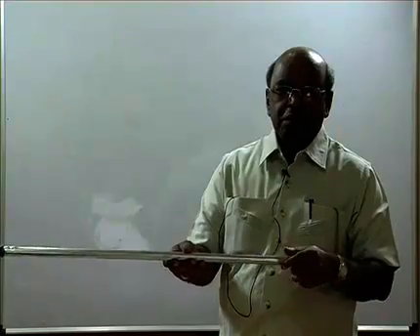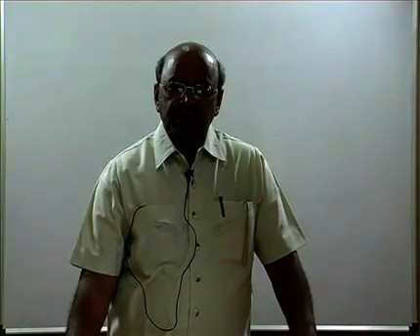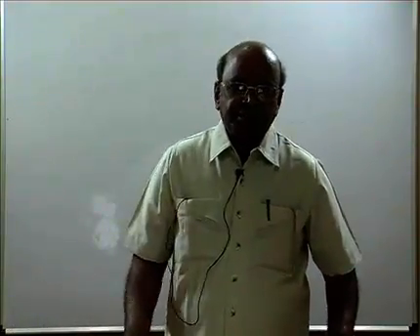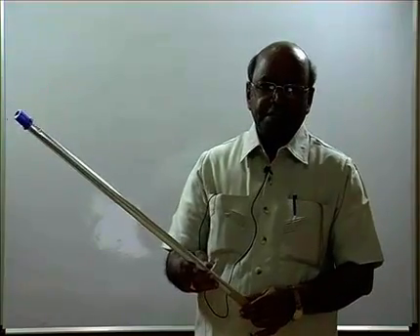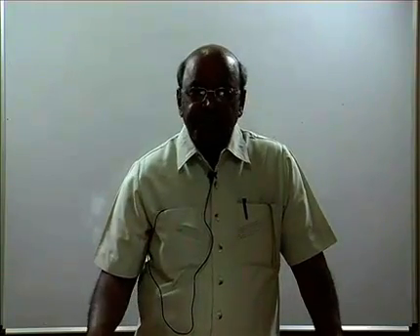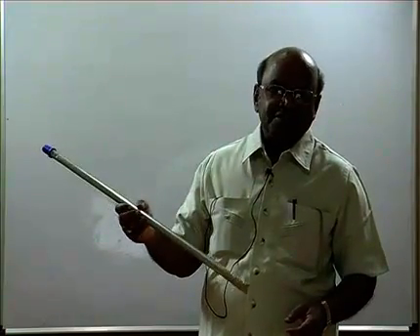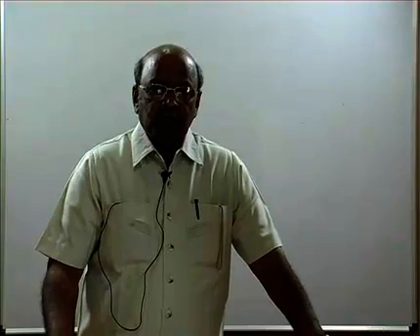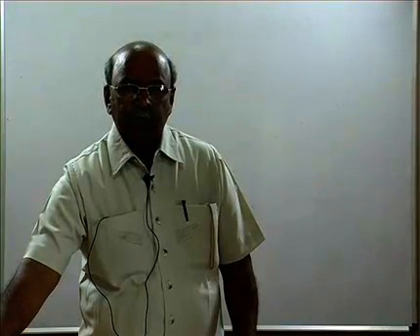Engineering Drawing Stright Line